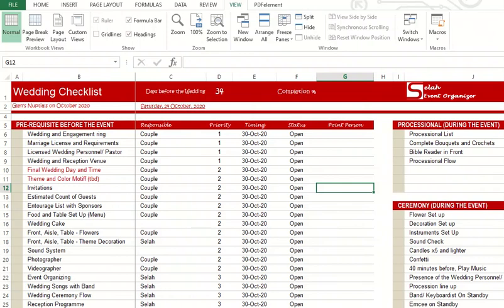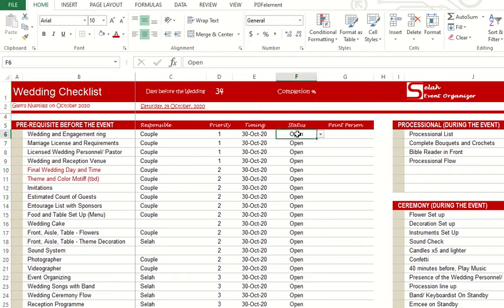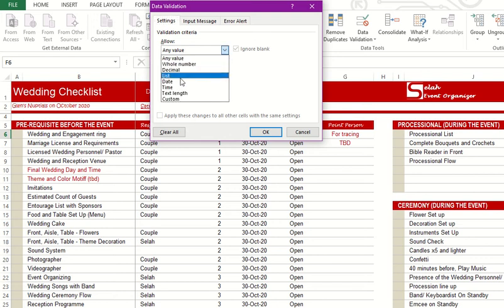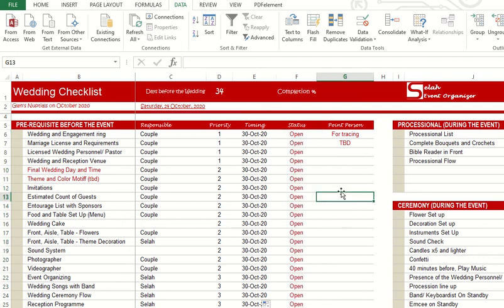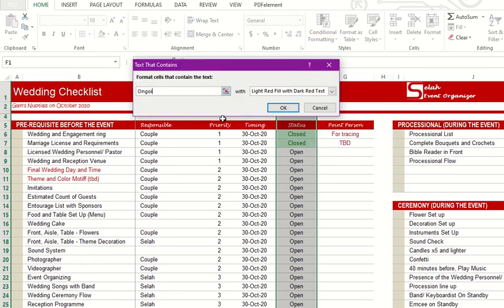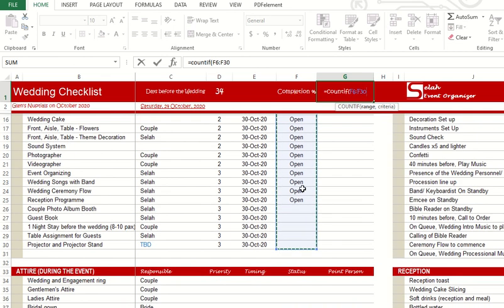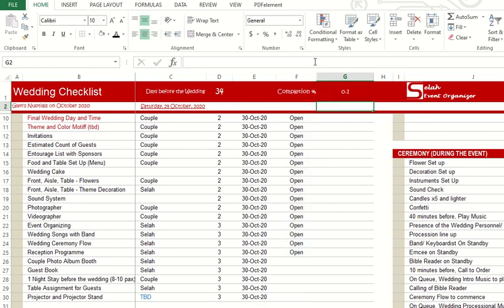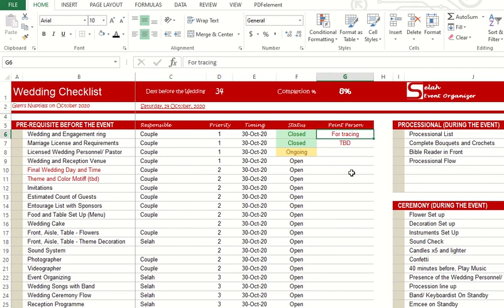Excel Tutorial - Conditional Formatting (For Beginners)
Ill Teach you